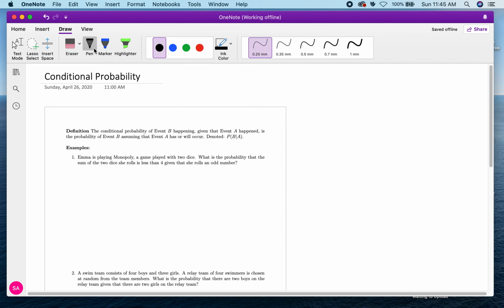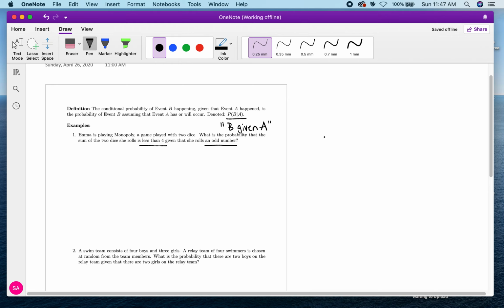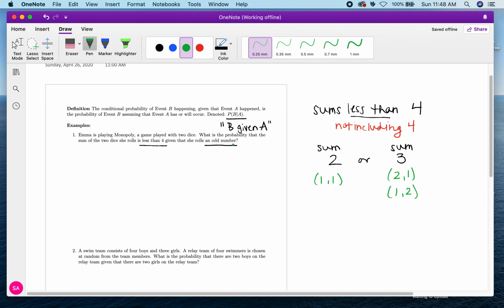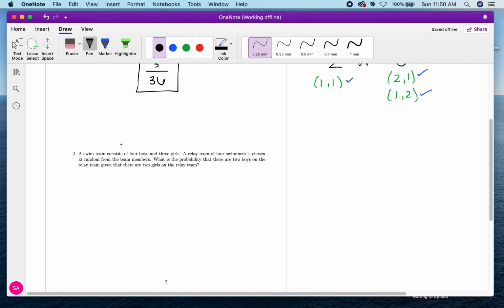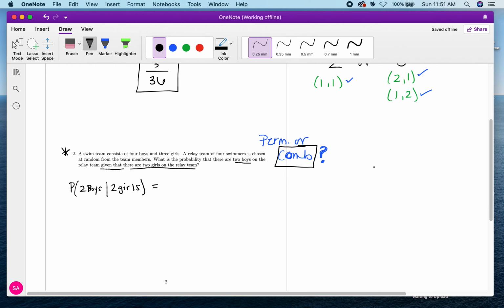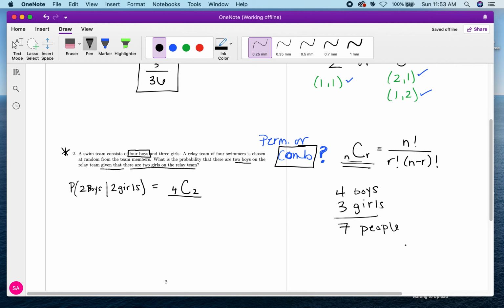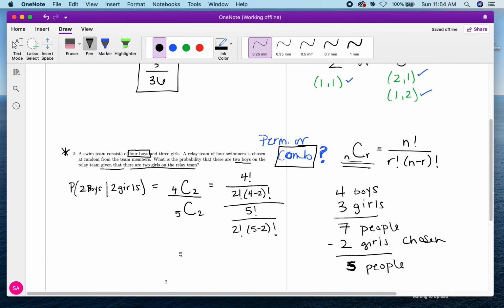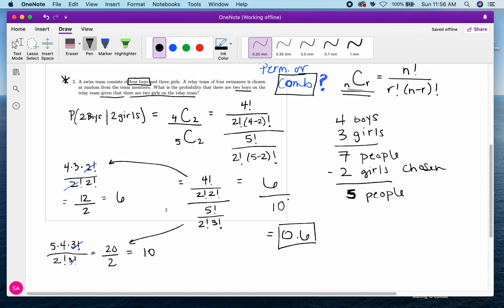1332 Conditional Probability